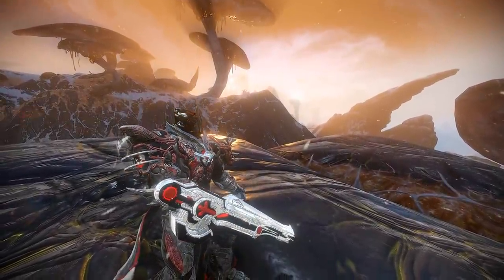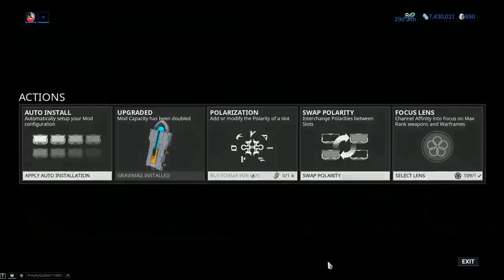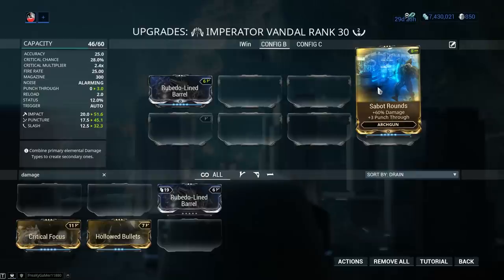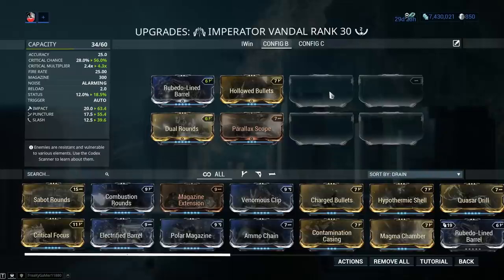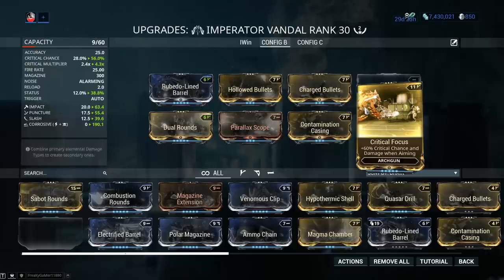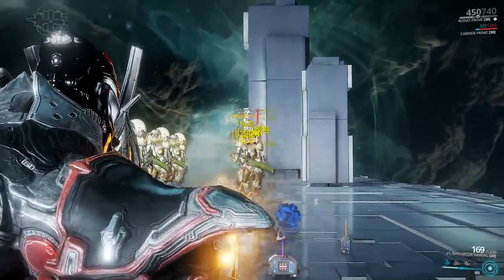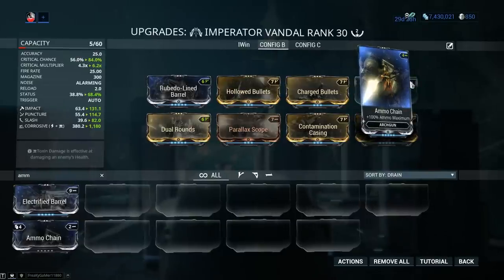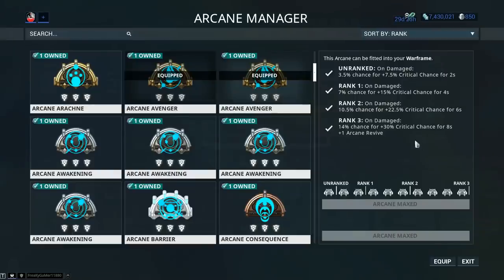Imperator Vandal Build 2019 (Guide) - The True Minigun (Warframe Gameplay)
Time to have a look at another Arch-gun, namely the Imperator Vandal which can be obtained from the Fomorian Event. This is a rather common event and it rolls-around every month or so.

The Imperator Vandal is a minigun-like heavy weapon that can be used in normal mission after you install a garvimag over the orokin catalyst. The weapon sports a good critical chance of twenty eight percent and two point for critical multiplier in atmosphere mode.

The build is pretty straight forward since we don't have a vast collection of mods for archguns, no prime mods, no rivens but the developer did state that they want to introduce riven mods for archguns sometime in the future.
The weapon performed very well in all test being fully capable of mowing down hordes of enemies in a shower of bullets. The Imperator Vandal has a total of one thousand five hundred ammo but this can be increased to three thousand three hundred through the use of ammo chain and carrier or carrier prime with ammo case. Keep in mind this will not affect the maximum cool-down of five minutes when the heavy weapon runs out of ammunition.

As for a conclusion I love this weapon and mostly everything about it so I'm fully recommending it!